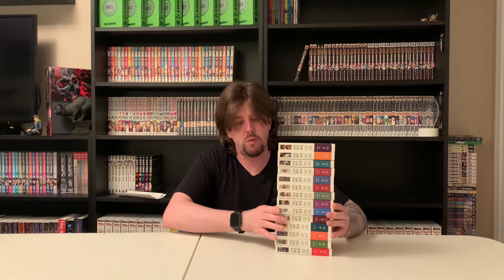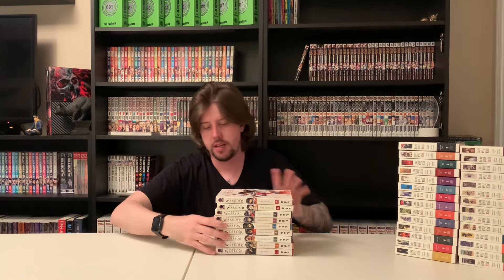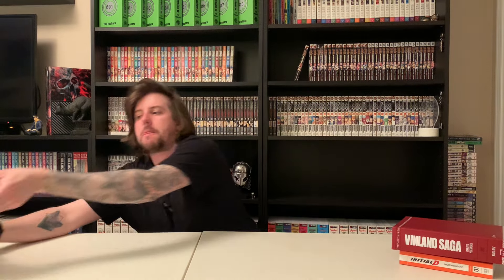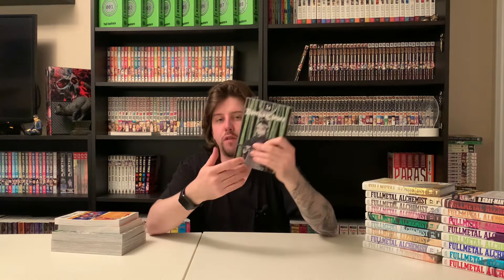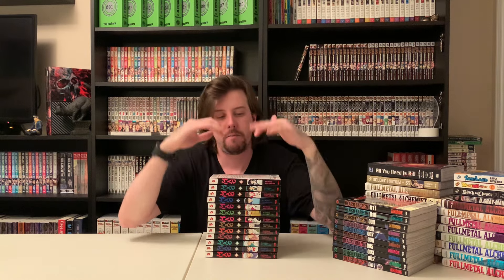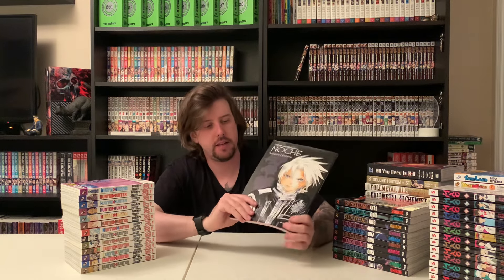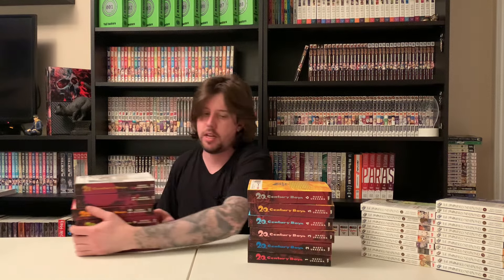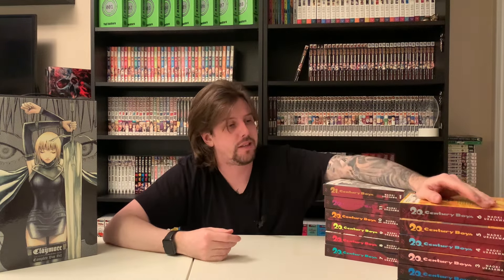Financially Unstable Manga Haul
0:00 Intro
0:28 1
3:10 2
4:31 3
6:08 4
8:00 5
9:47 6
11:15 7
12:41 8
15:19 9
16:39 10
17:30 11
18:26 12
18:59 13
20:09 14
21:22 15
22:43 16